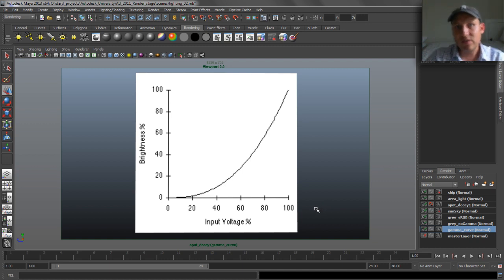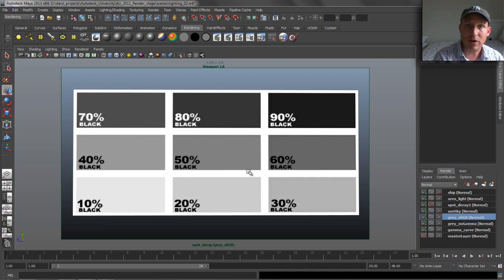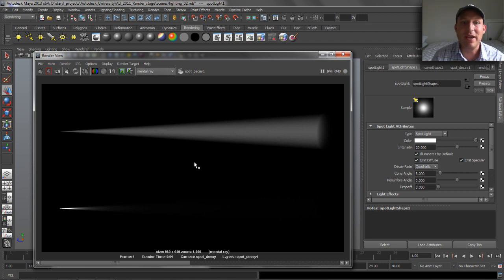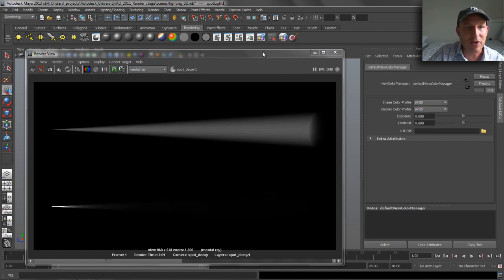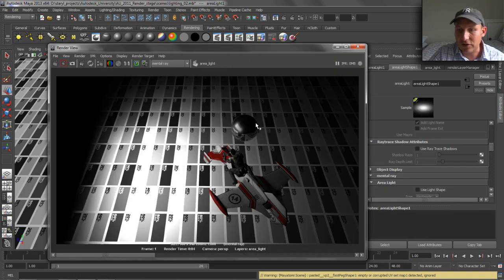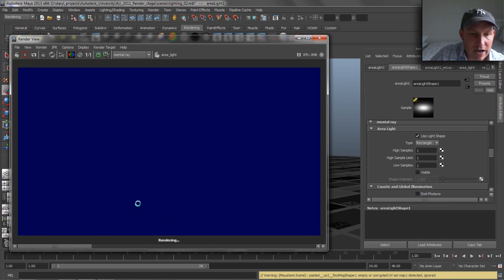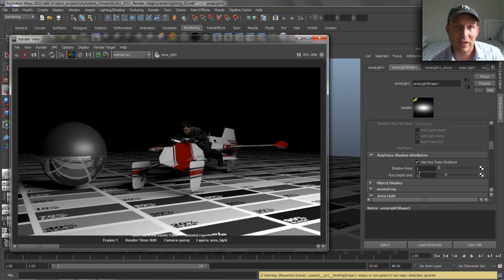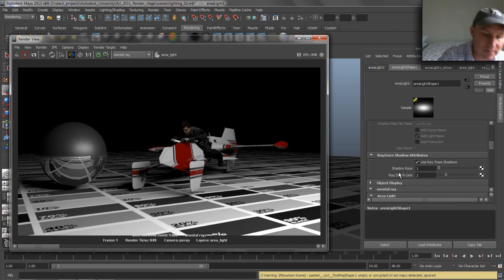Maya lighting 101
Tips on working with lights in Maya.